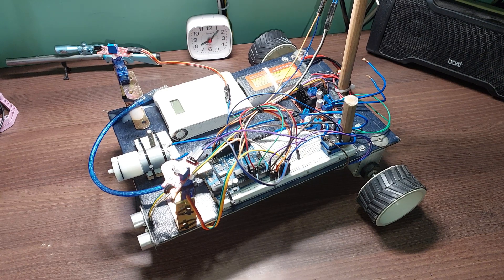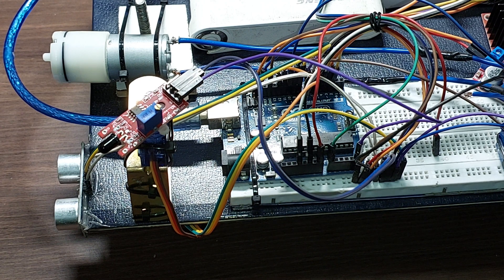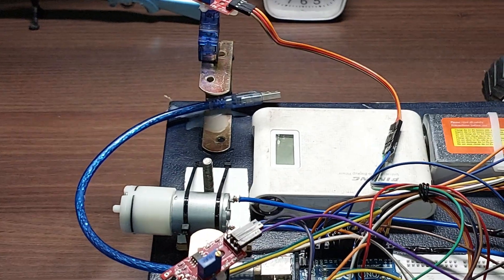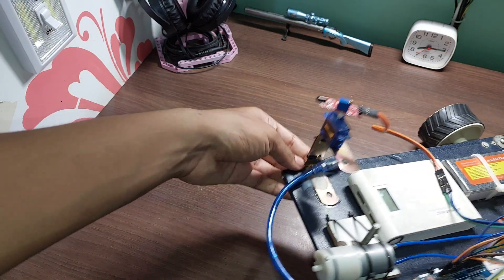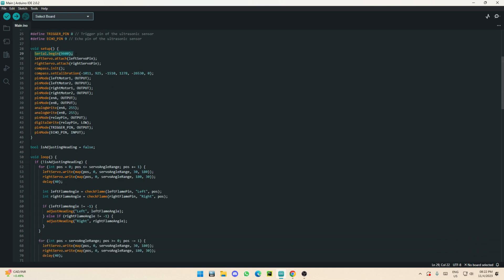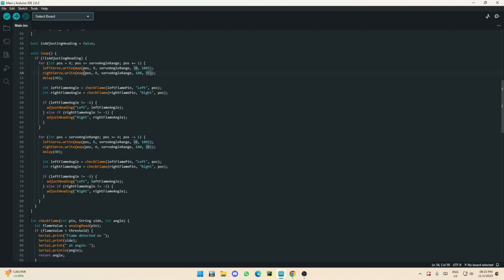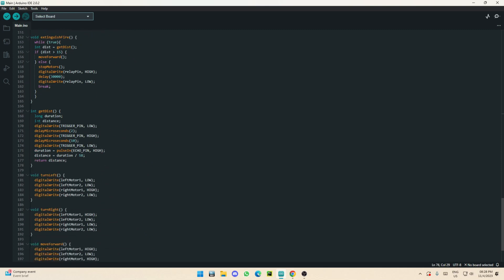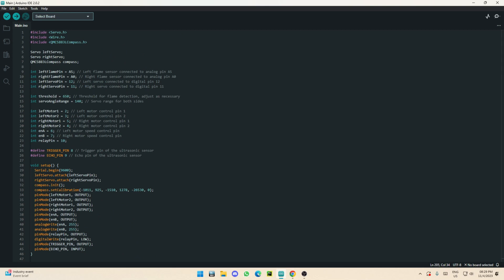DIY Autonomous Fire Fighting Robot Using Arduino.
Hello Friends,

DIY Fire Fighting Robot Using Arduino. This is 100% homemade with minimal tools and items required.